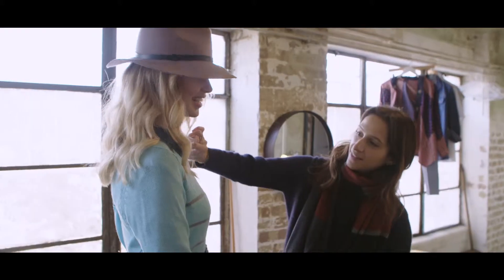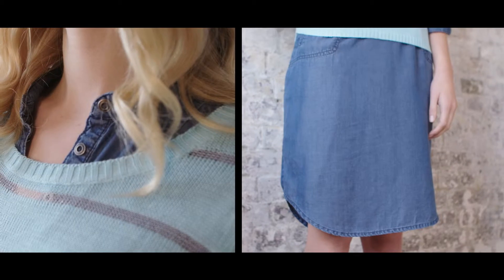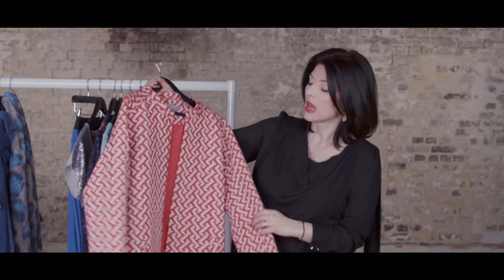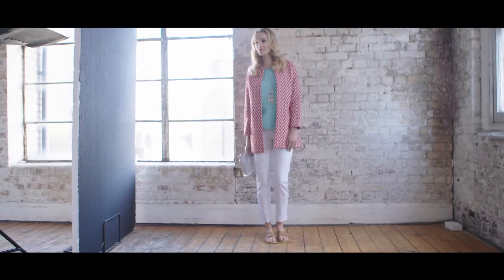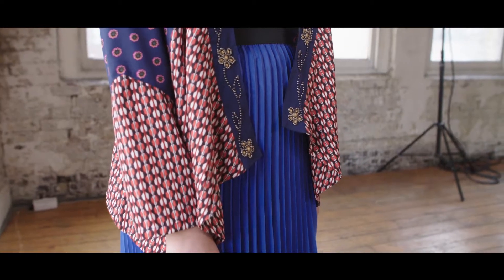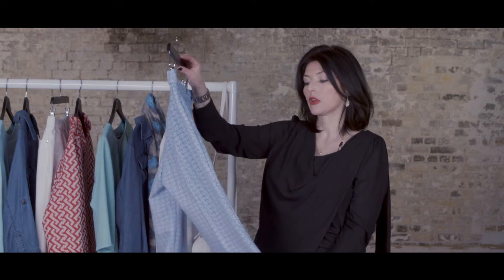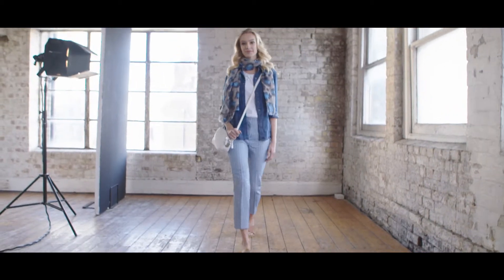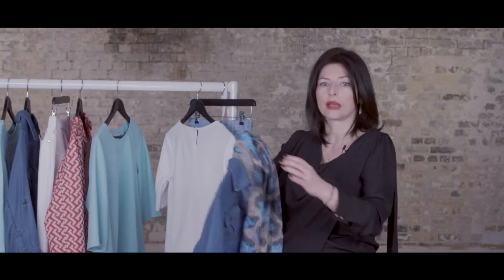Spring Layering with Essentials Magazine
Spring is all about layering! Caroline Baxter, fashion director at Essentials magazine, picks out her favourite pieces from our S/S15 collection and shows us how to create chic layered looks to see you through the season in style.